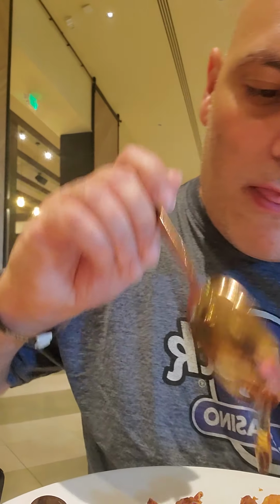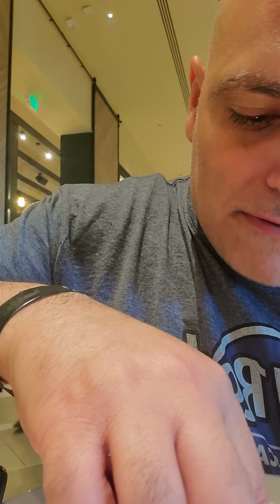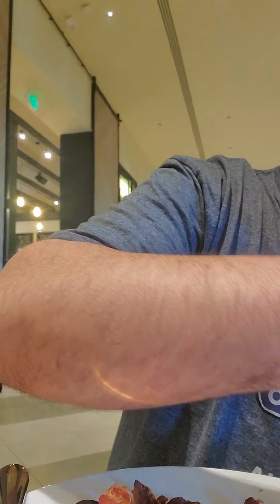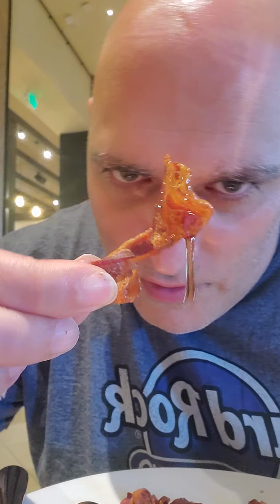June 1, 2021